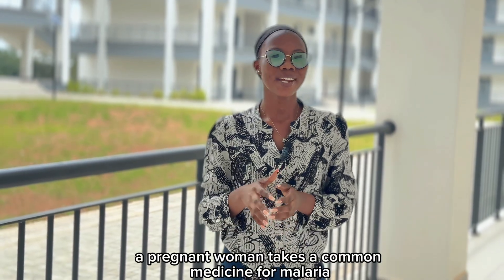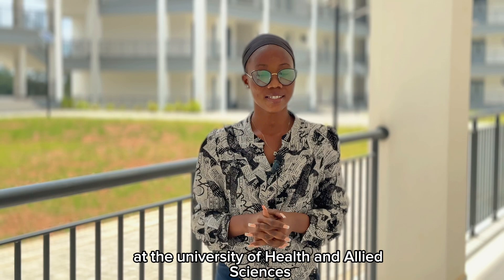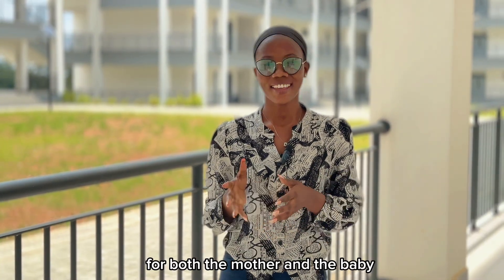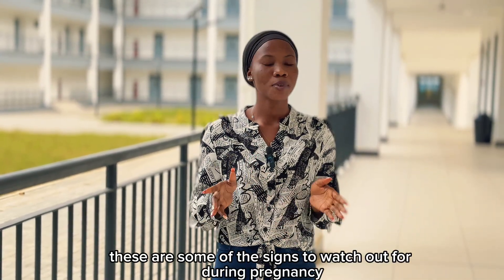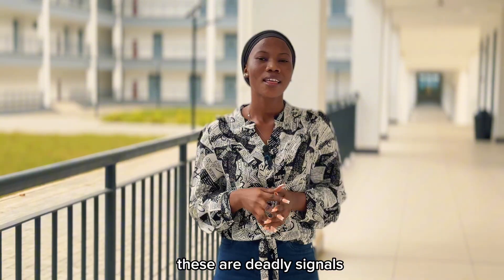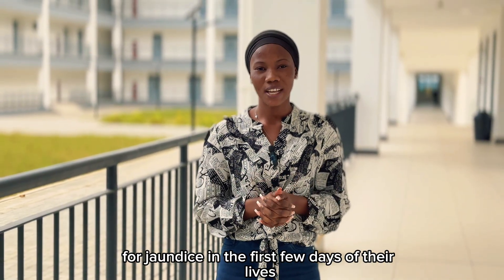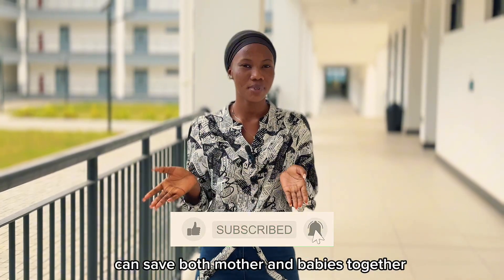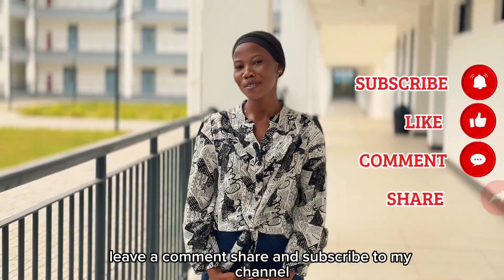G6PD Deficiency & Pregnancy | What Every Mother Should Know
G6PD deficiency is a genetic condition that can cause serious complications during pregnancy. In this video, we explain what it is, why it matters, and how it can affect both mother and baby.

You’ll learn:
✅ What G6PD deficiency is
✅ Why it is risky during pregnancy
✅ Common triggers and warning signs
✅ How to prevent and manage complications

🎯 Awareness can save lives. Protecting mothers means protecting babies too.